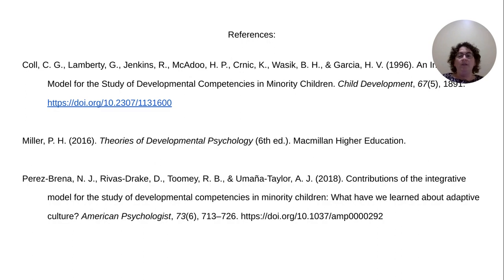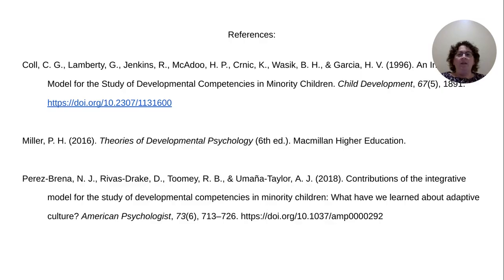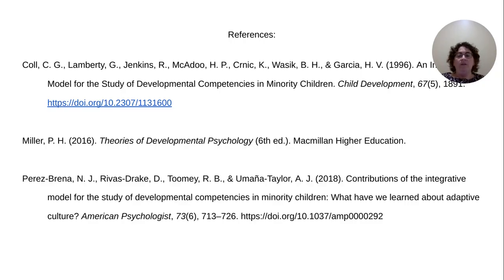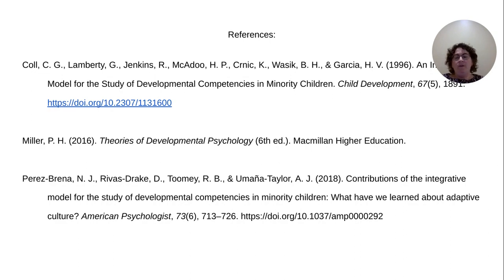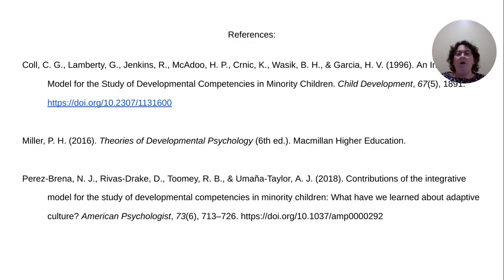Integrative Model Reflection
This quick discussion highlights the integrative model and it's importance in psychological theories of development.